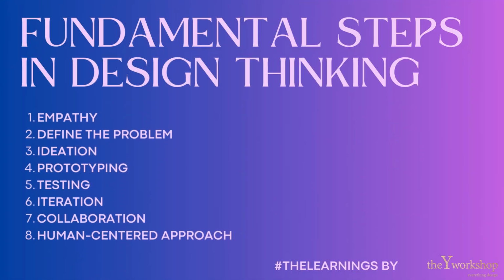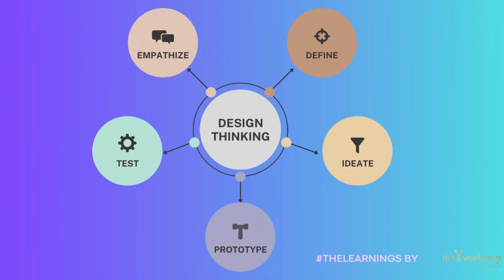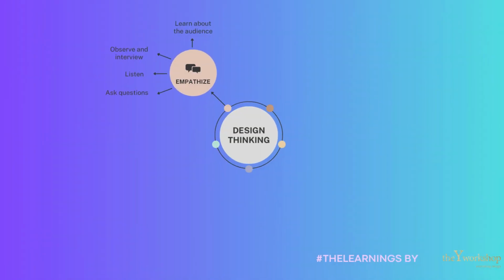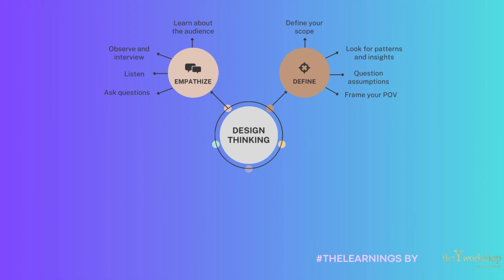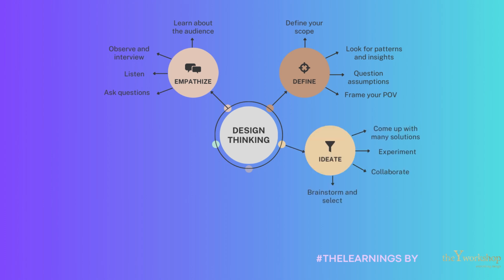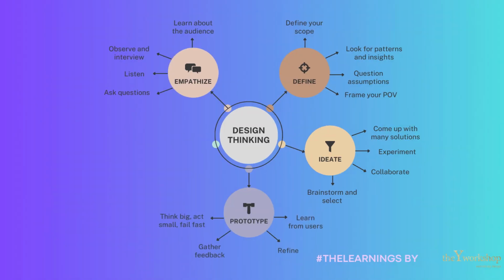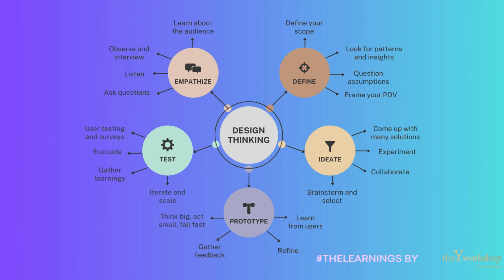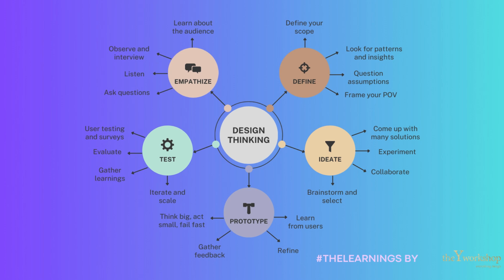Mastering Design Thinking: A Step-by-Step Guide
Unlock the power of design thinking with our comprehensive guide! In this video, we break down the essential phases of design thinking to help you create innovative, user-centered solutions.

Phases Covered:

Empathize: Learn about your audience through observation, interviews, listening, and asking questions.
Define: Clearly articulate the problem based on gathered insights.
Ideate: Generate creative ideas through brainstorming, experimentation, and collaboration.
Prototype: Create tangible models to learn from users, refine ideas, and adopt a mindset of thinking big, acting small, and failing fast.
Test: Conduct user testing and surveys, evaluate prototypes, gather learnings, and iterate to improve and scale solutions.